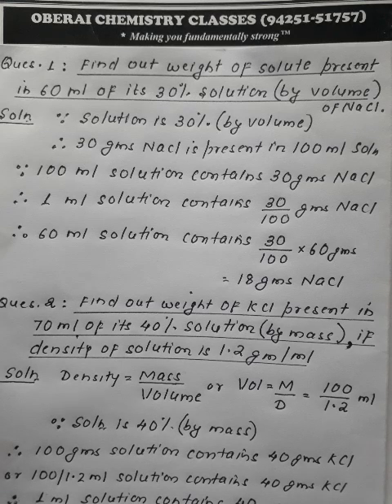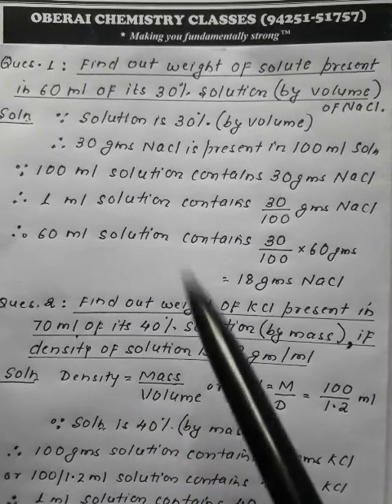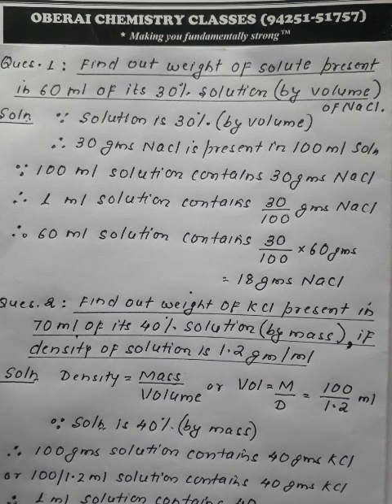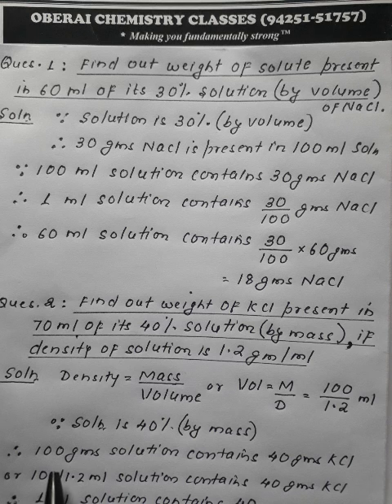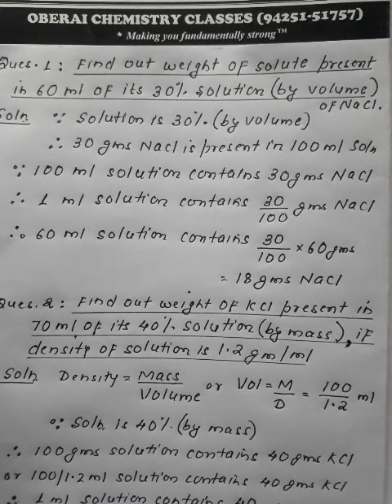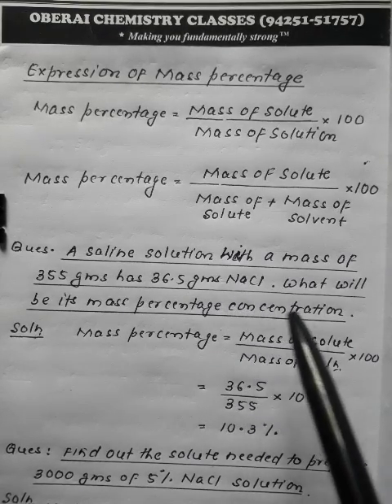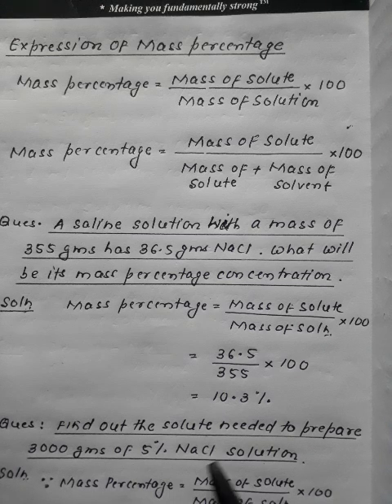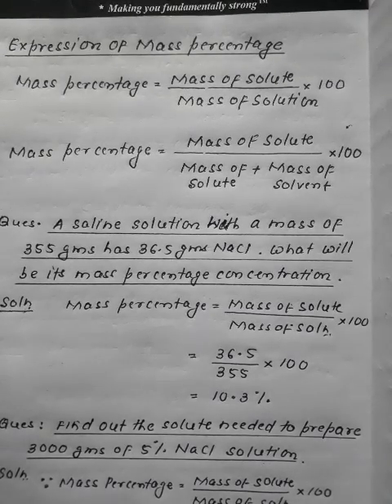Numericals based on Mass Percentage.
This video deals with numericals based on Mass Percentage Calculation.

Here is the link for the practice sheet on Mass Percentage Calculation.